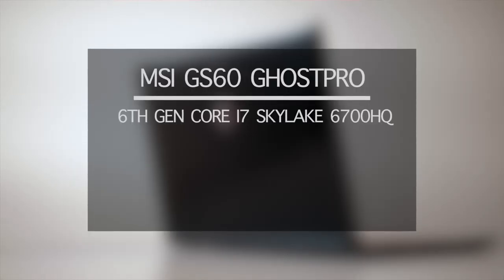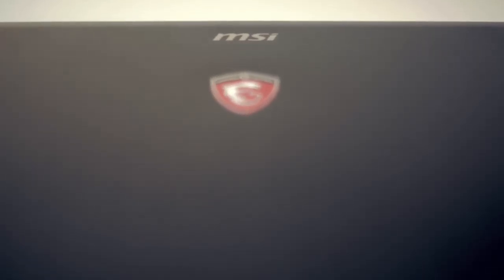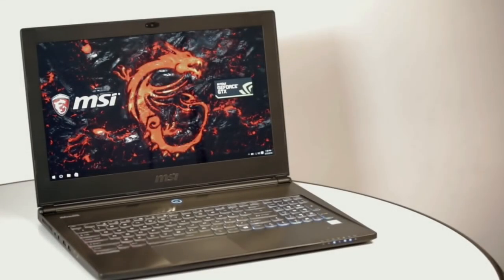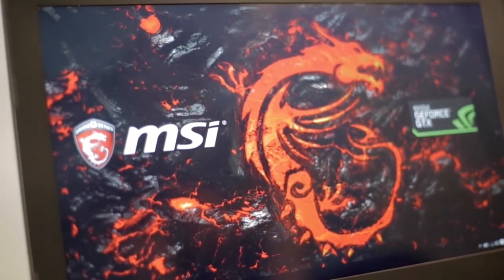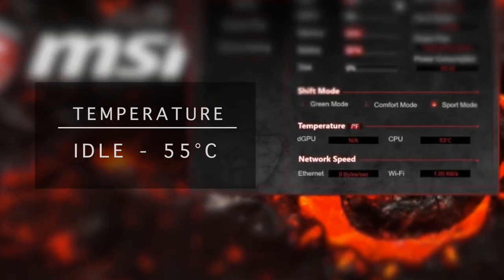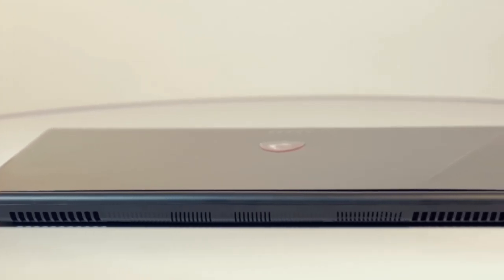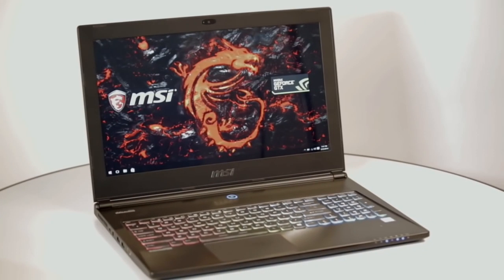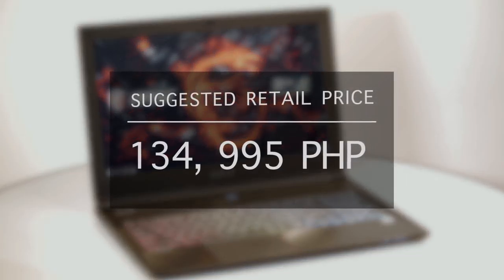The Playground: MSI GS60 Ghost Pro Review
Check out Playground's latest feature as we review the MSI GS60 Ghost Pro with Eason of Hungry Geeks and Asurai of MineskiTV!

Help us promote eSports!